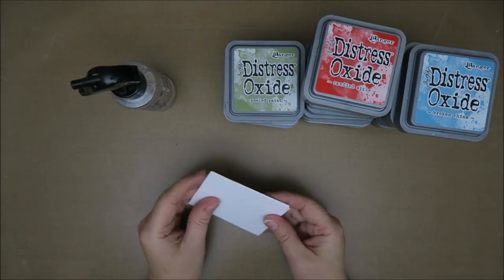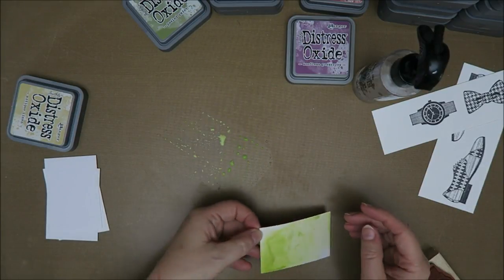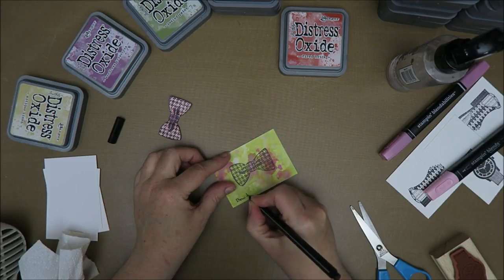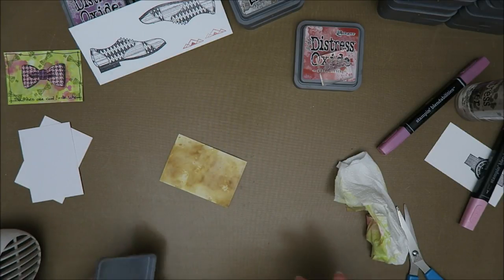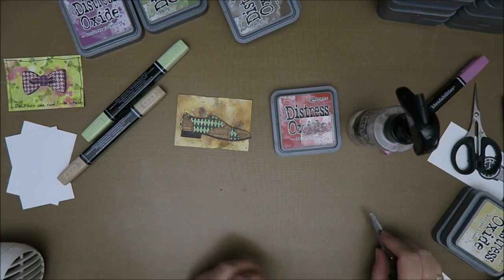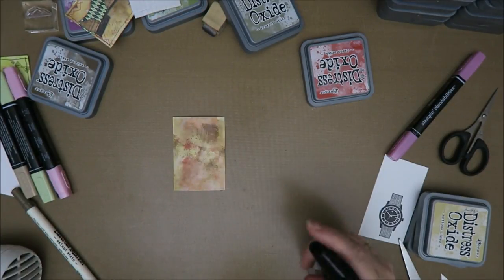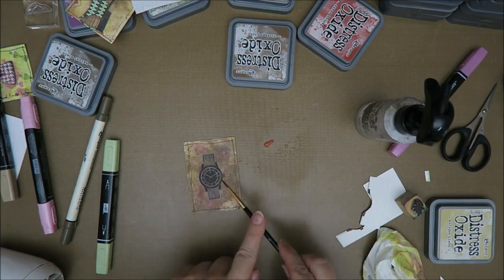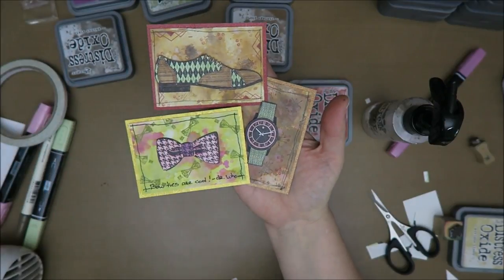Fashion Accessoires ATC's!!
This months atc theme (for our atc stamping group) was fashion accesoires! So I got out these oldies from Stampin'Up.

dutch_disney_fan_65
dutch_alice_fan